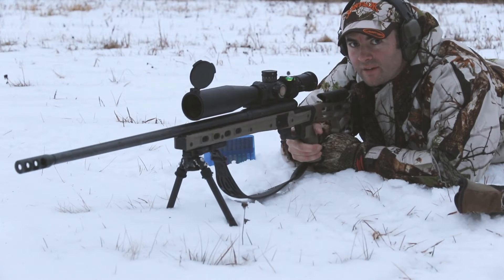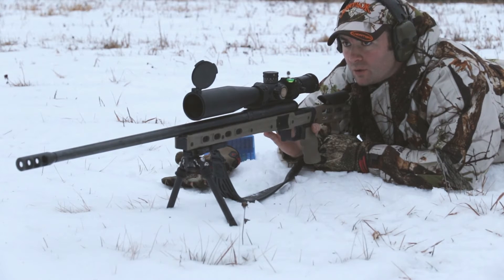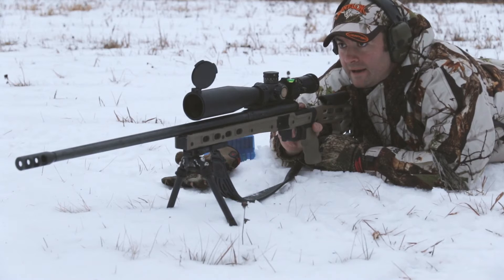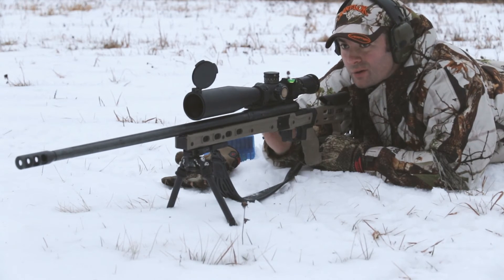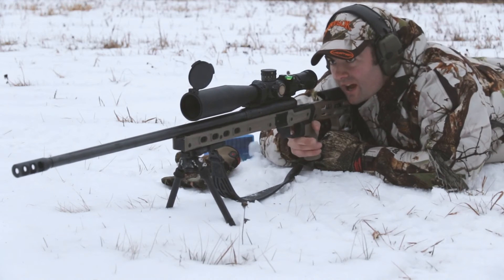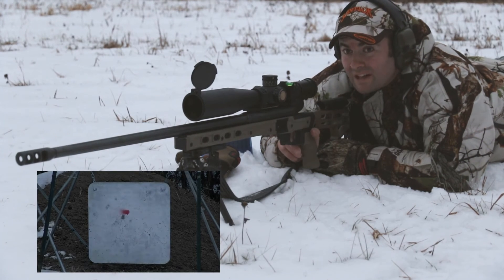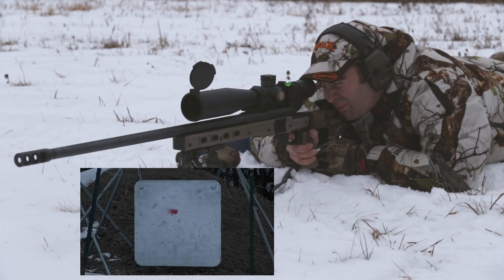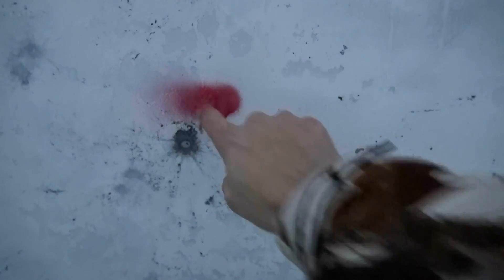Savage 110 338 Lapua 1023 yard cold bore.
Savage 110 338 Lapua
MDT HS3 Chassis
Nightforce ATACR scope
Atlas PSR Bipod
Berger 300 gr Hybrids
Lapua Brass